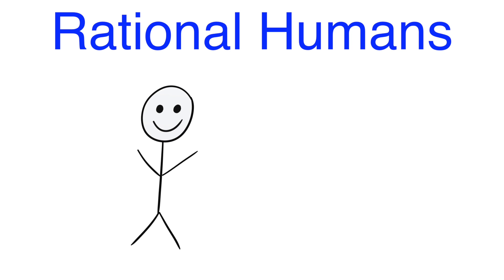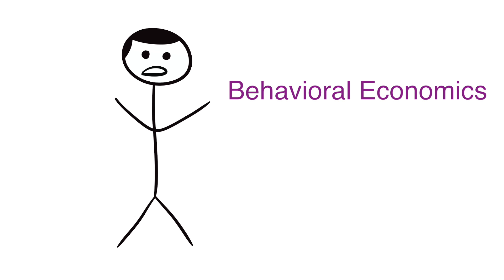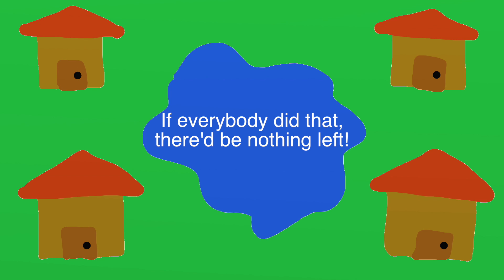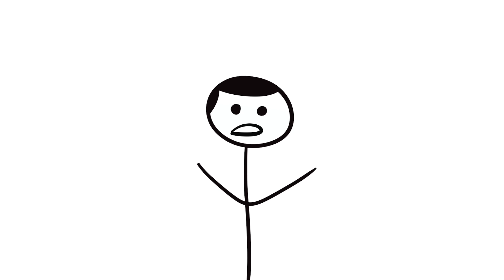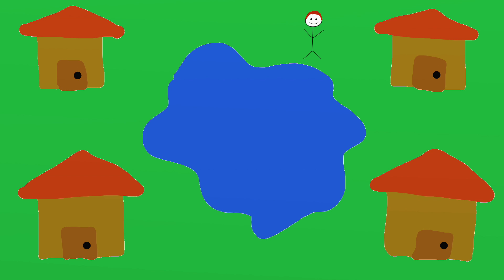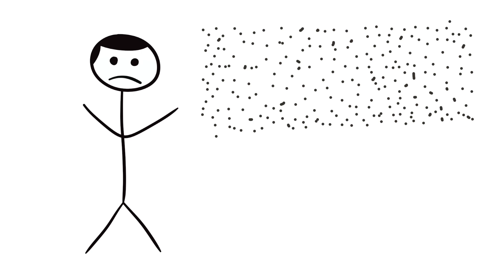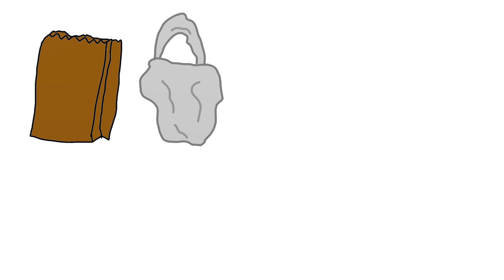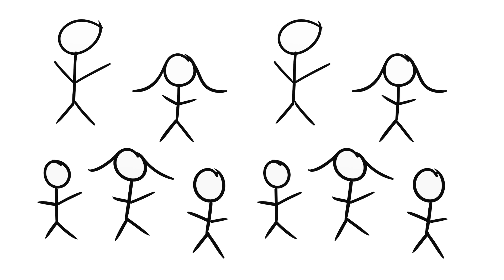Tragedy Of The Commons And Why People Ignore Environmentalism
In this video, we take a look at the Tragedy Of The Commons and how it relates to environmentalism, specifically with the carbon tax. With many stories about climate change and the Paris Climate Agreement coming into the news, I thought this would be a good topic to discuss. We also look at an example from Chicago's plastic bag tax.